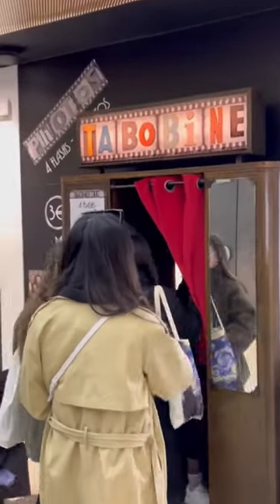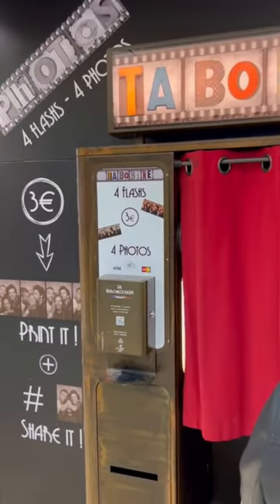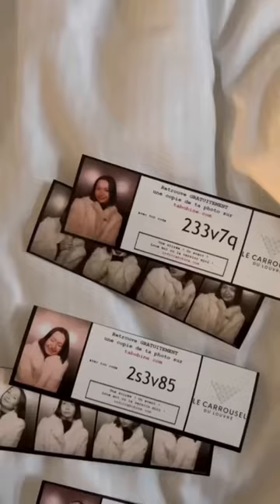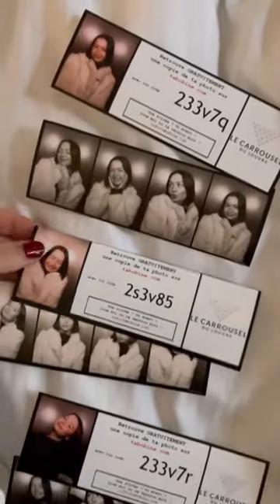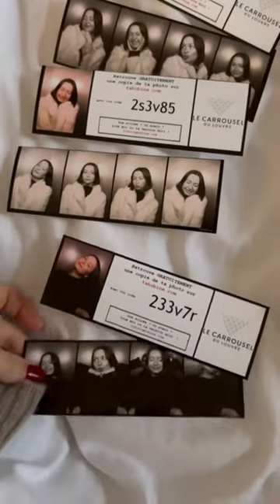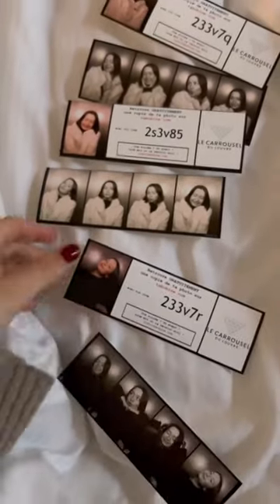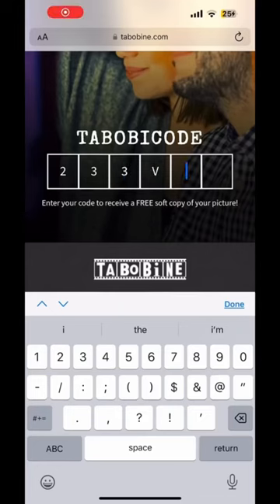save for your next trip to paris !!